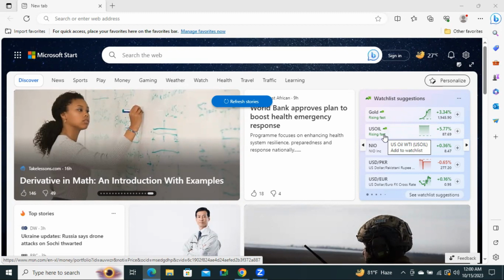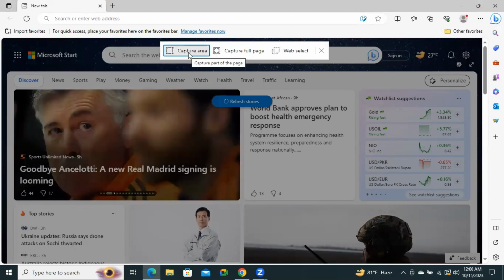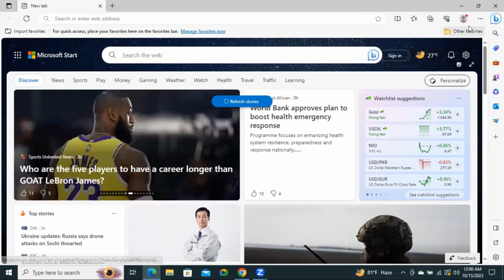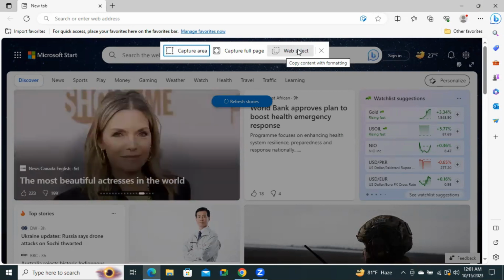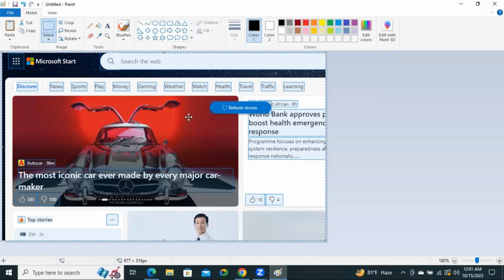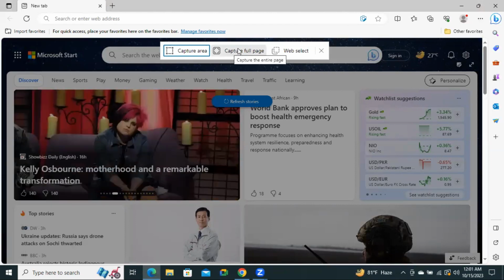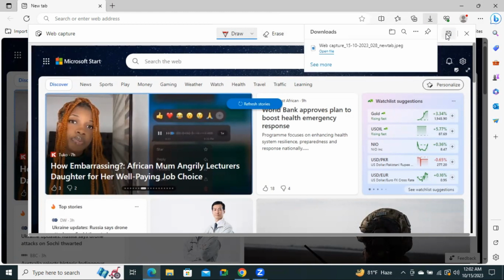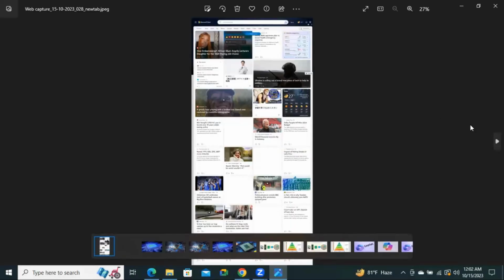How to Take Full-Page Screenshots in Microsoft Edge - Web Capture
Learn How to Take Full-Page Screenshots in Microsoft Edge - Web Capture or Microsoft Edge Web Capture Screenshot Feature and you will find How to Capture Scrolling Screenshot In Microsoft Edge